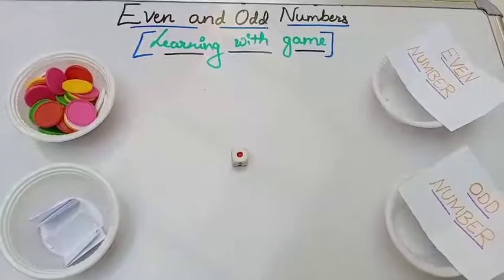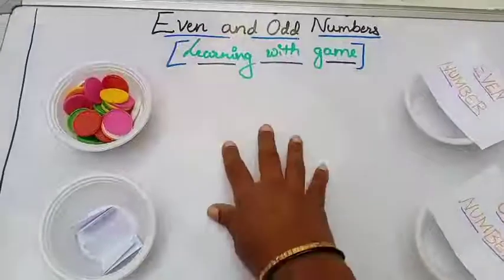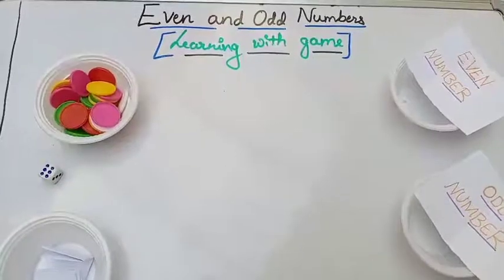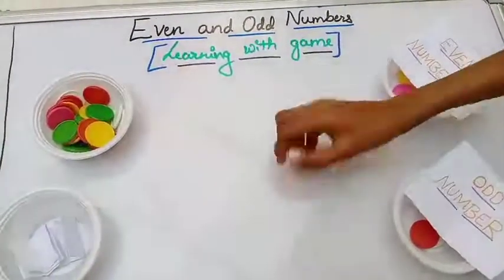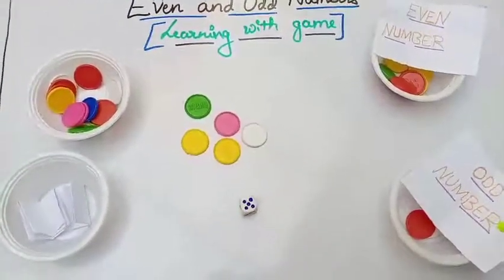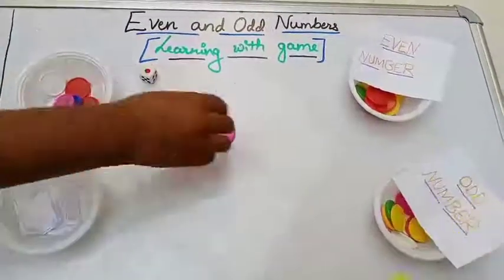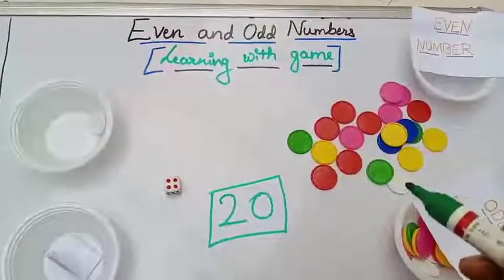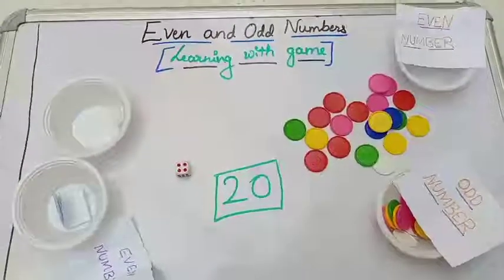S. F. S Class-1 Subject-Mathematics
Learning with game  (Even and Odd Numbers)